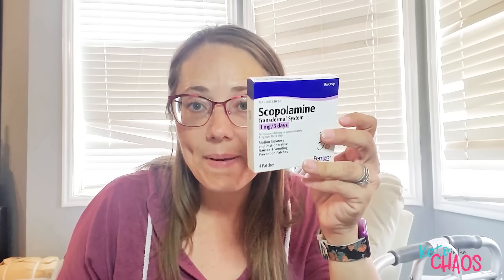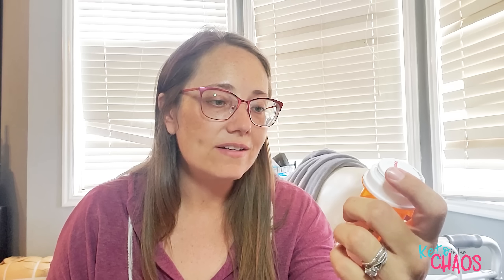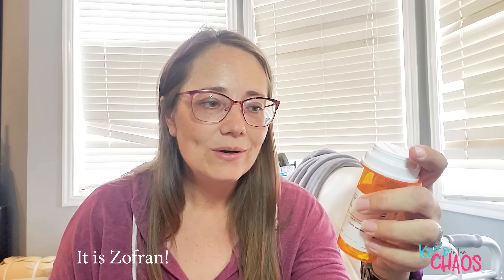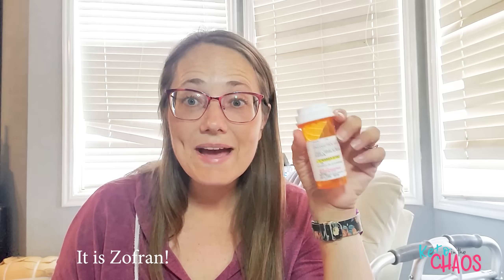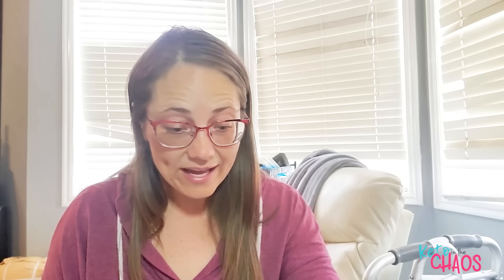All My Medications and SUPPLEMENTS For my Lower Body Lift Skin Removal Surgery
Hi, I'm Tammi! I am a 46-year-old mother of 9 and I lost 207 lbs on protein prioritized keto without bariatric surgery or even much exercise! My cutting Macros were 130g protein/ 20g net carbs / 70g fat and 1300 calories.

This is my sixth video in my Plastics After Extreme Weight Loss Journey! This video I talk about my pre and post surgery medications and supplements.  I scheduled my lower body lift (belt or 360 tummy tuck) with Fleur-de-lis (vertical incision) and Medial Thigh Lift for Thursday July 15th, 2021. I'm so excited and nervous for this next step in my weight loss journey!

My Surgeon
Dr. Steven Warnock

Tamra Hyde
138 E 12300 S.
Unit #626
Draper,  Utah 84020

I started eating ketogenically Jan 1st, 2017 at 374 lbs. My lowest is 167 and I am maintaining around 175.

I am not a doctor.  All my advice comes from personal experience and is based on the science of Dr. Stephen Phinney

Code: KCB2G1WHEY thru end of March

Lumen Metabolism Hacking Device for a more flexible metabolism

Heal Fast

White Desk

Desk Chair

My Body Fat Scale

Pink Himalayan Salt for Solé Water

My Solé Water Container

MIO Water Enhancer for Fage Yogurt

Cereal School Peanut Butter Cereal

Quest Peanut Butter Cups

Favorite Quest Protein Bar

Quest Chips for nachos

Crio Bru Hot Chocolate

Perfect KETO Collagen and cookies

KETO CHAOS MERCH!!!~☆~
0

Surprise Me With A GIFT

SNAIL MAIL:

Tamra Hyde
138 E 12300 S.
Unit #626
Draper,  Utah 84020

for the music